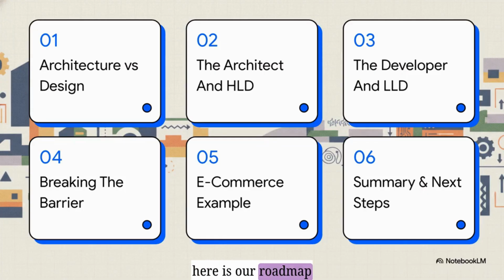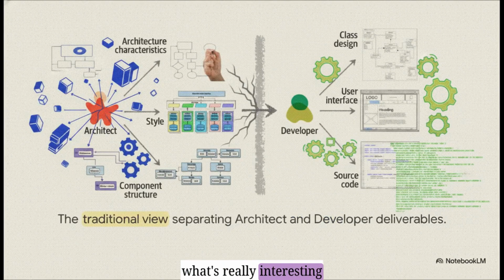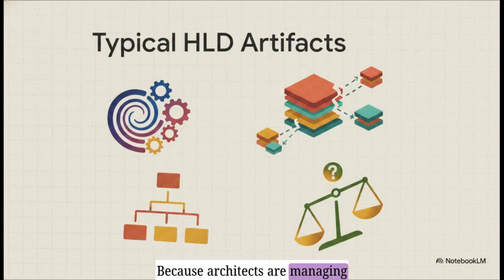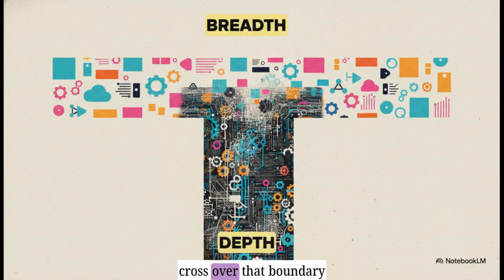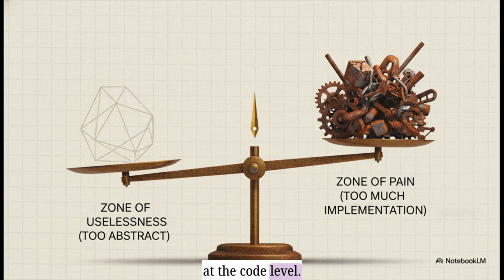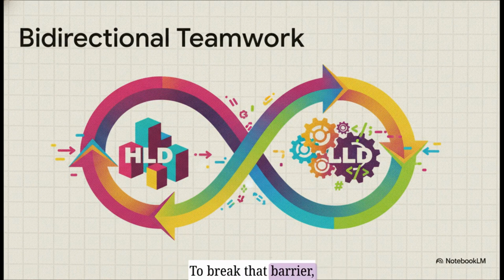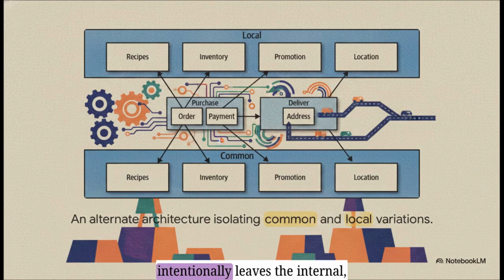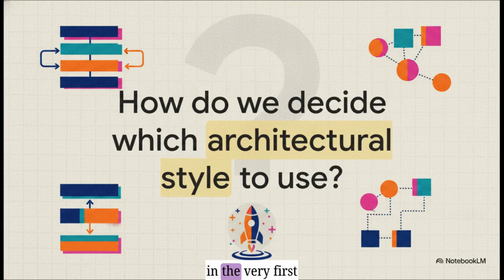2. HLD vs LLD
# 🏗️ High-Level Design (HLD) vs Low-Level Design (LLD) | System Design for Beginners

One of the most common questions for software engineers starting System Design is:

**"What is the difference between High-Level Design (HLD) and Low-Level Design (LLD)?"**

Although both are essential parts of software development, they solve different problems and operate at different levels of abstraction. Understanding when to use HLD and LLD is crucial not only for designing scalable applications but also for succeeding in software engineering interviews.

In this lesson, we'll break down both concepts using simple explanations and a practical e-commerce example.

* What High-Level Design (HLD) is
* What is Low-Level Design (LLD)
* Key differences between HLD and LLD
* Common design artifacts, including:

  * Architecture diagrams
  * API designs
  * Class diagrams
  * Sequence diagrams
* Who typically creates HLD and LLD
* How HLD and LLD complement each other throughout software development
* A simple e-commerce example demonstrating both HLD and LLD
* What interviewers expect during HLD and LLD interviews
* Summary and key takeaways
* Introduction to the next lesson: **Software Architecture**

* Software Engineers
* Backend Developers
* Java Developers
* System Design beginners
* Engineers preparing for Product-Based Companies
* Developers preparing for Senior Software Engineer interviews
* Anyone building a strong foundation in software architecture and design

Many developers can write excellent code, but designing a complete software system requires understanding both the big picture and the implementation details.

High-Level Design helps you structure the overall system, while Low-Level Design defines how individual components are built and interact internally. Together, they form the foundation of scalable, maintainable, and reliable software.

Understanding the distinction between HLD and LLD will help you become a better engineer and prepare you for technical interviews at leading technology companies.

## 📺 Next Video

**Software Architecture Explained**

In the next lesson, we'll explore:

* What Software Architecture is
* Why every large application needs a well-defined architecture
* Common architectural styles
* How architecture influences scalability, maintainability, and system evolution

Continue with the series to build a solid understanding of System Design from the fundamentals to advanced concepts.